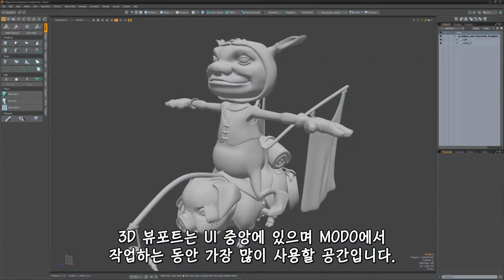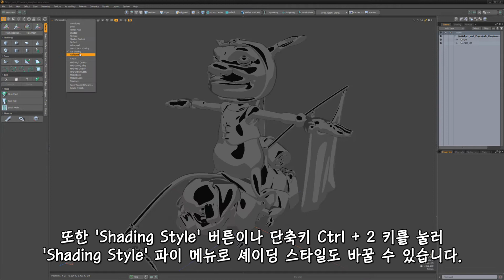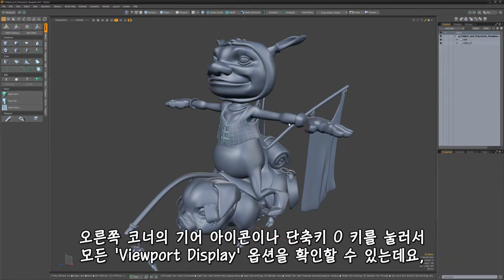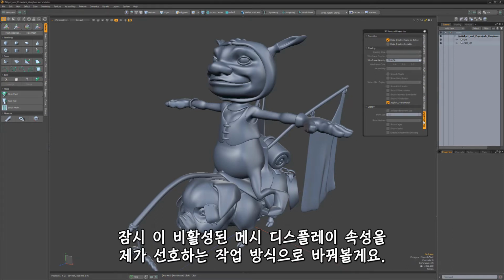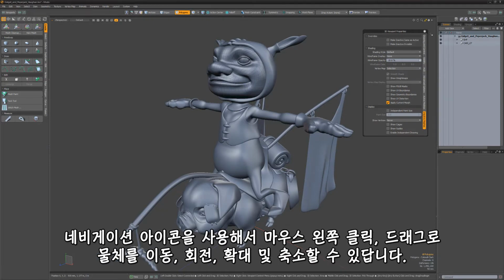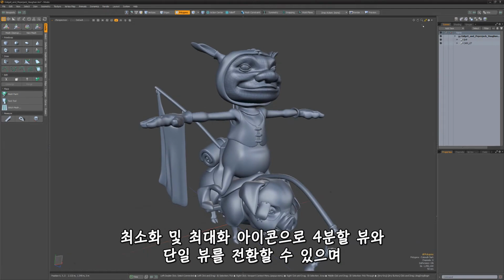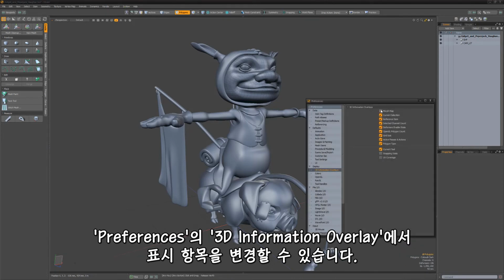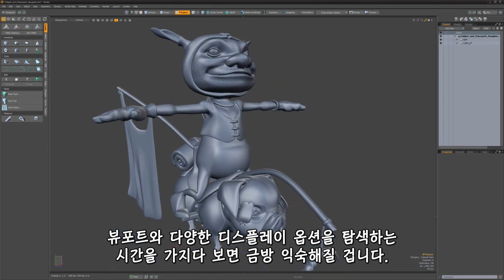Modo Essentials 03 - S1 3D Viewport